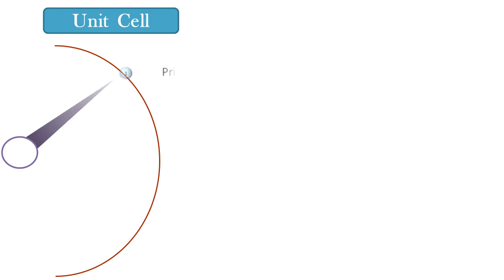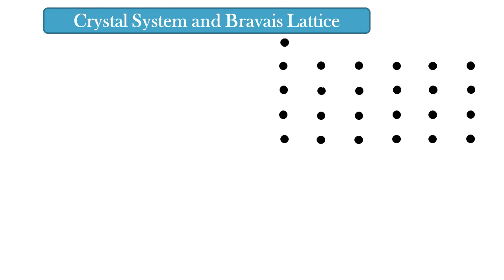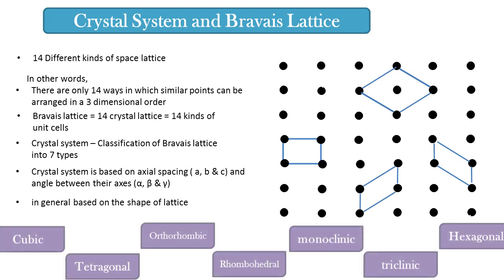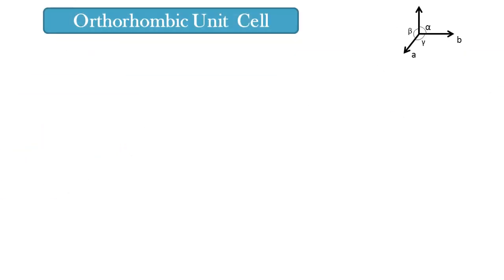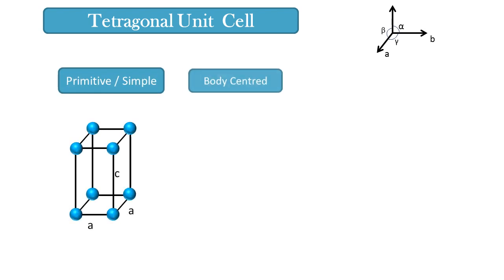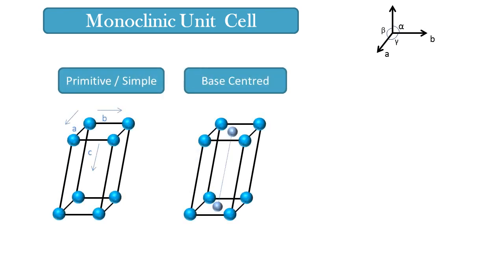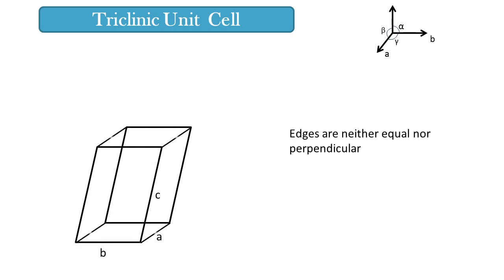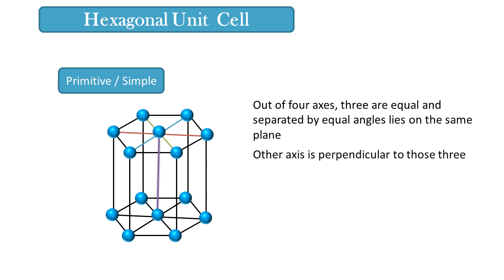Crystal System and Bravais Lattice | Solid State - Part 2 | 12th Chemistry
Hello Friends,

This is shubham and today i have brought you the one of the important topic from 12th chemistry which is Crystal system.

There are 7 types of crystal system based on the shape.

And total 14 kinds of bravais latttice / unit cells.

1) Cubic
2) Orthorhombic
3) Tetragonal
4) Rhombohedral
5) Monoclinic
6) Triclinic
7) Hexagonal

Basic unit cell types : 1) Primitive / Simple
                                       2) Body centred
                                       3) Face Centred
                                       4) Base centred
where i have explained the introductory part of solid state, its type, isomorphism & polymorphism, types of crystalline solid based on bonding nature etc.

Please comment your doubts and suggestions.